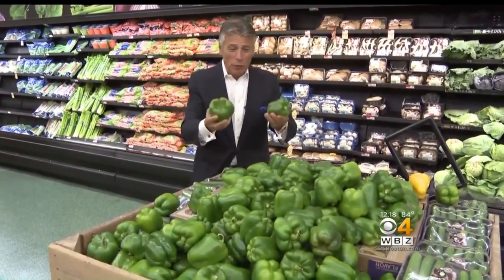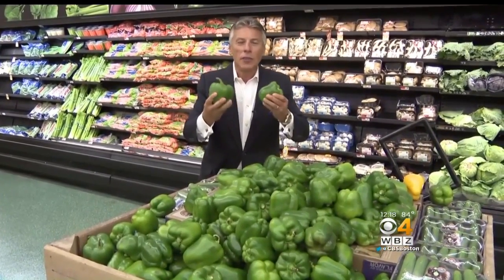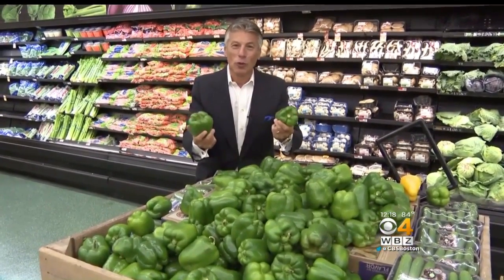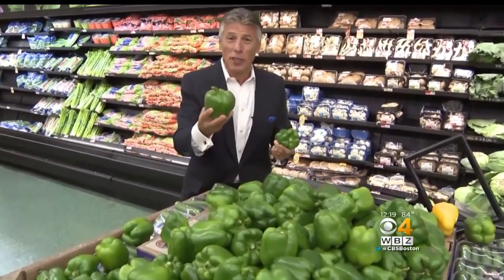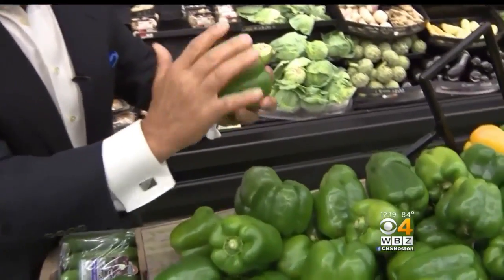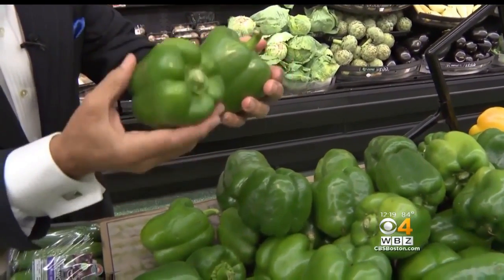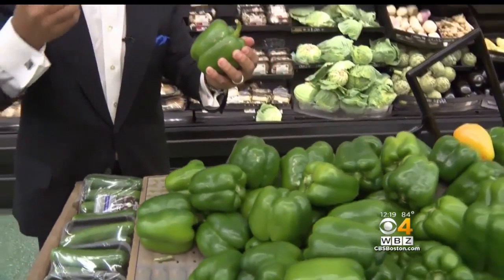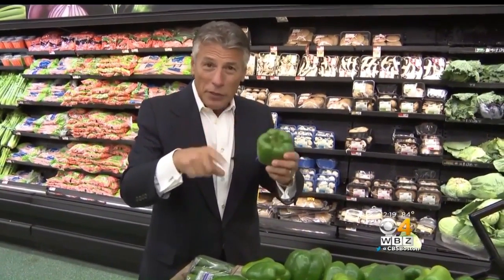Fresh Grocer: Green Peppers Are Perfect For Grilling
Fresh Grocer Tony Tantillo says green peppers taste great on the grill with a little bit of olive oil, salt, and pepper.